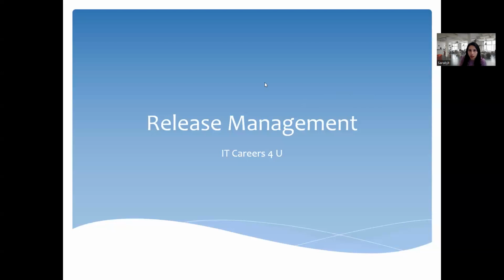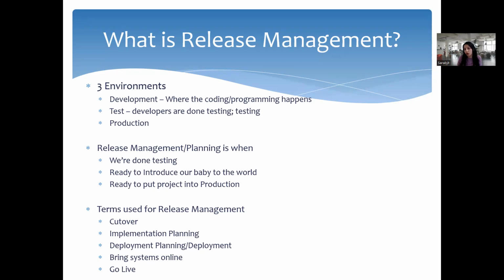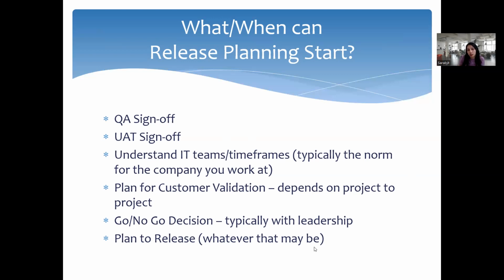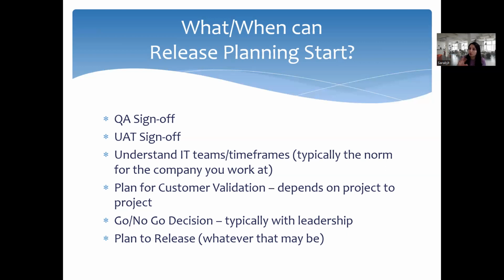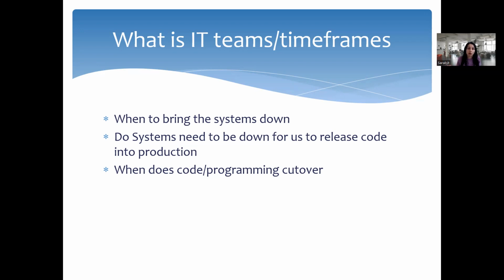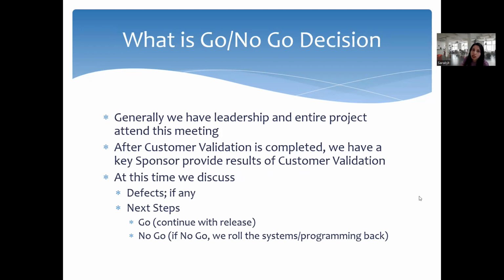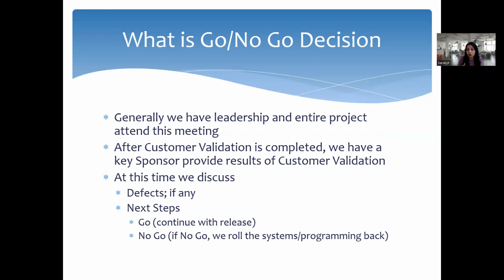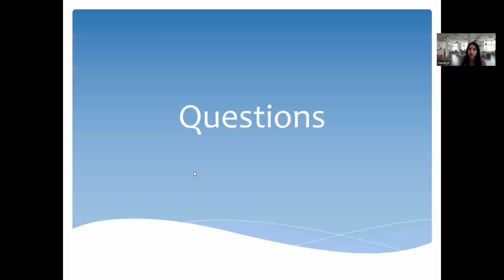Release Management For Business Analyst and Scrum Master Roles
Hi Everyone!

In this video, I talk about Release Management and the role of a Business Analyst and Scrum Master play when we are getting ready to release software into production.  First I talk about the 3 environments of the software development lifecycle. Then I talk about what is Release Management and what/when the critical activities around release management need to take place. Hope you enjoy watching this video as much as I enjoyed created it.